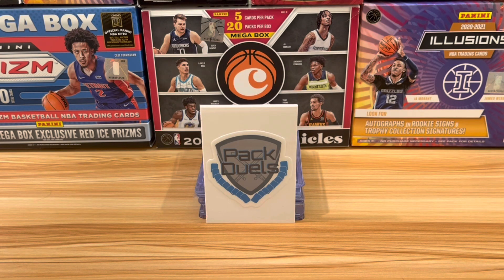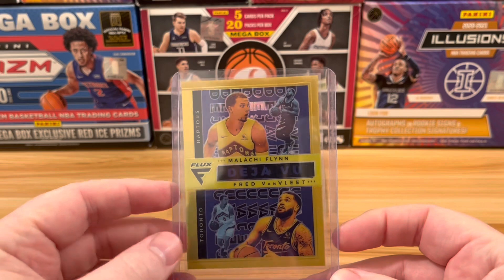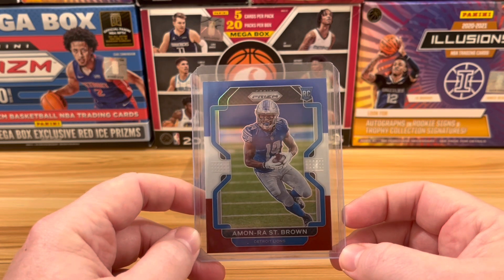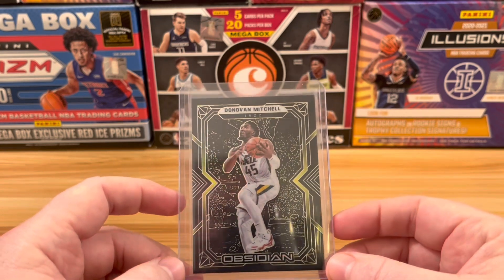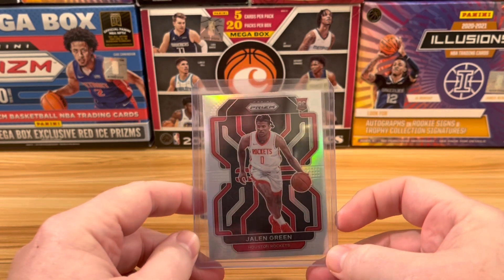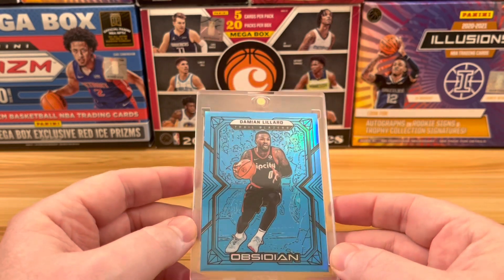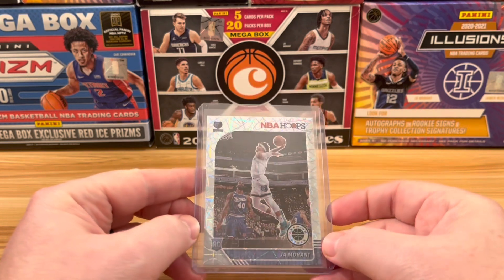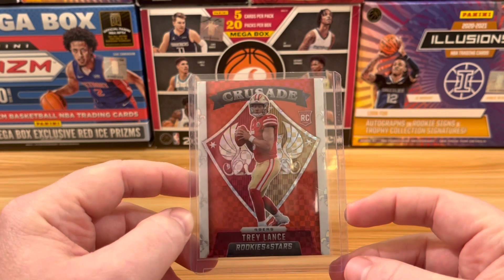Top 10 Pulls of the year! With Cards from Prizm, Obsidian, Rookies and Stars, Topps Gallery, & more!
It’s been another amazing year at Pack Duels HQ! Thank you to everyone that watches, comments, and tolerates Zane’s antics. Here are our top 10 pulls to celebrate the end of 2022!